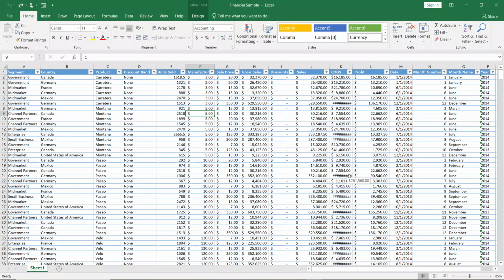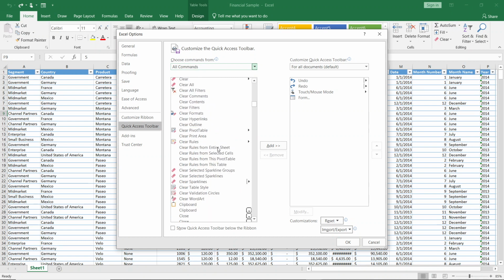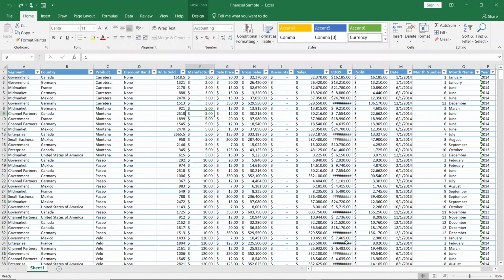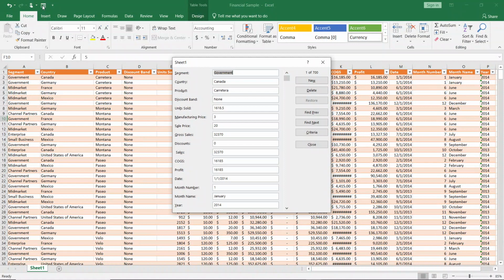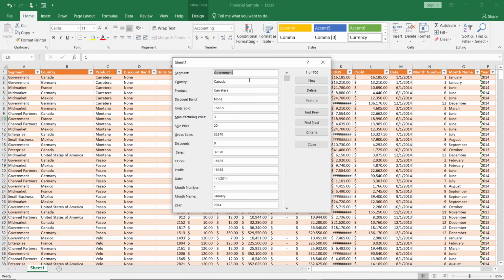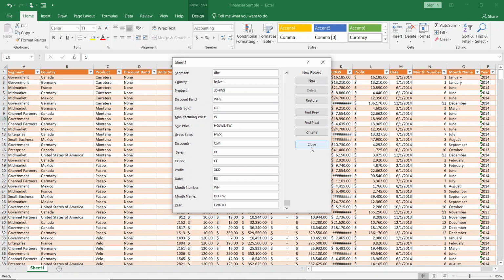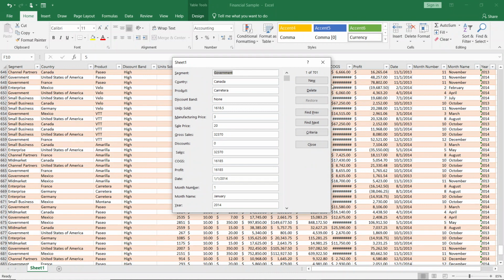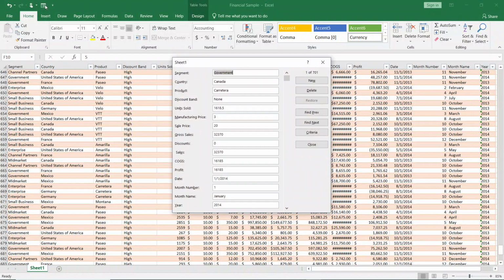How To Create A Data Entry Form In Excel (Easiest Way)​​​​​​​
In this video I will show you How To Create A Data Entry Form In Excel. It would be good if you watch the video until the end so that you don't miss important steps.